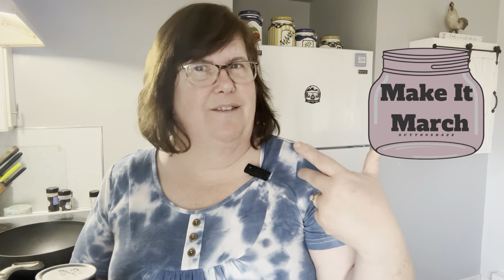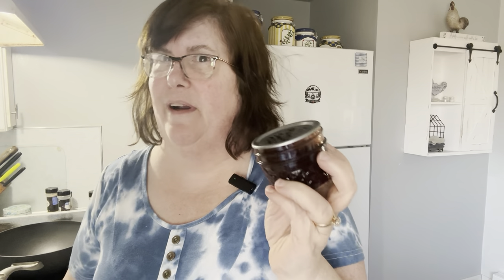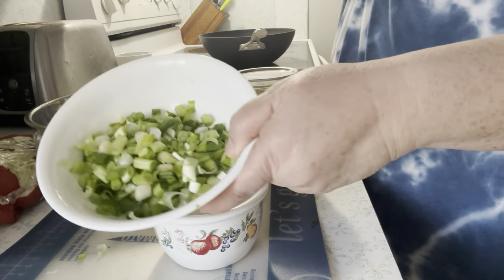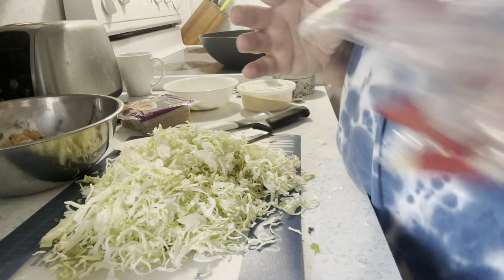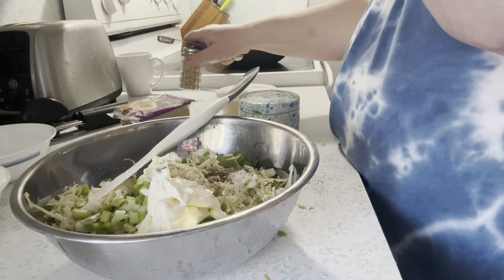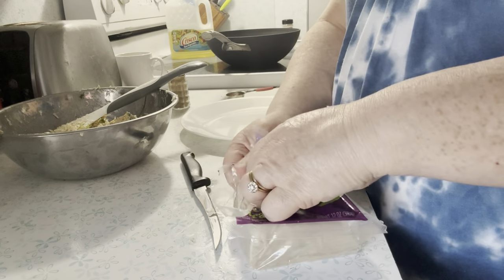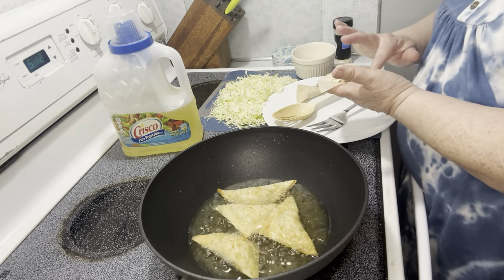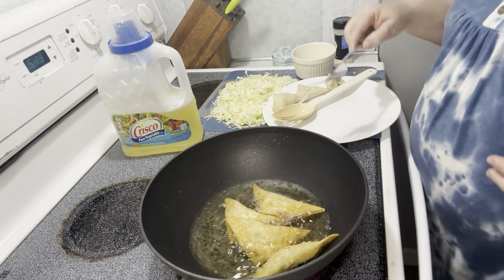Easy Crispy wontons from Canned Chicken with Asian Plum Sauce! Make It March 2024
Chicken Wontons
1 pt of Chicken, drained
1/2 pkg up to 1 pkg cream cheese
1 bunch of green onions chopped
3/4 bag of angel hair cole slaw mix chopped up
2 tsp soy sauce
1/2 tsp garlic powder
mix together until it "sticks" together.
Take wonton wrappers and put a scant tablespoon of filling in the middle of the wrapper.  Moisten the edges with water a fold over to a triangle.  Press out all the air.  Fry in oil until browned and crispy.

1-2Tablespoons of liquid from chicken
Don't miss the Grand Prize Giveaway on March 31 at 7 pm on  @SuttonsDaze  for a pressure canner.
Every day there will be a new video from seven channels-
Fridays- @SuttonsDaze
Saturdays- @pikecreekfarm
Sunday- @hamakuahomestead7741
Monday- @TheInquisitiveFarmwife
Tuesday- @FermentedHomestead
Wednesday- @LindasPantry
Thursday- @2leelouCreates